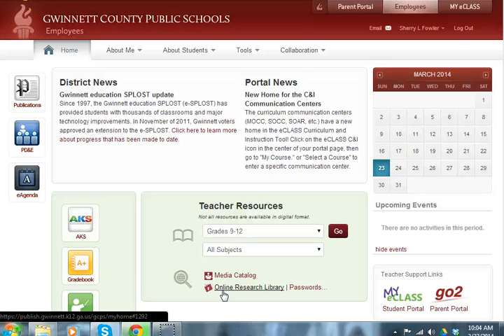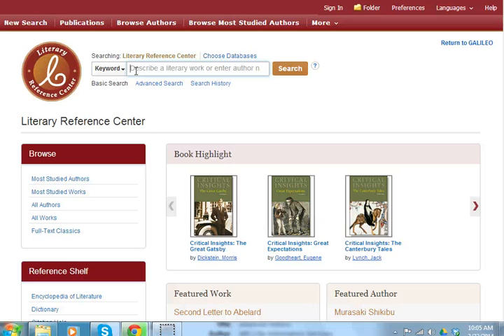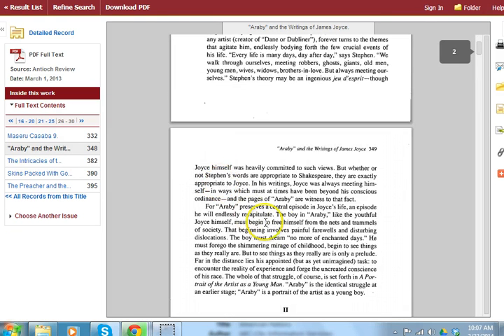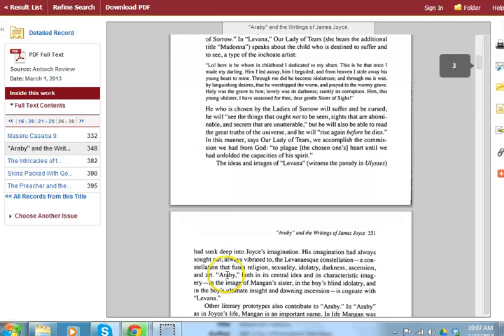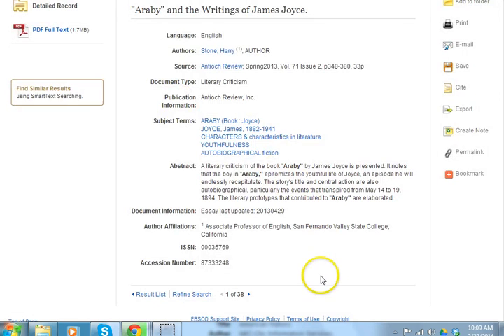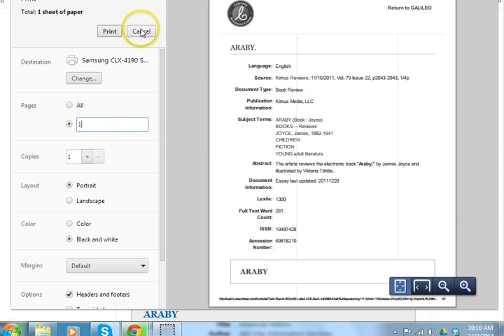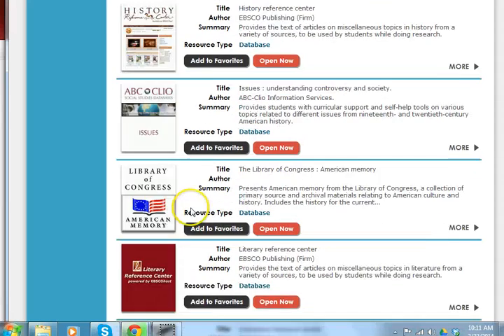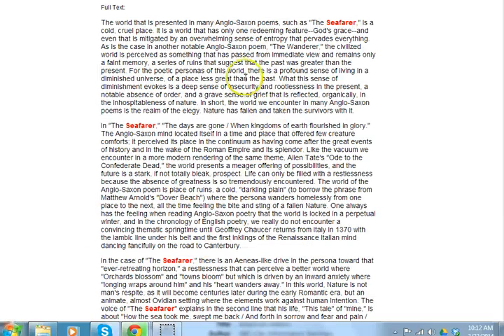Looking for secondary sources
This video was made for my high school students to help them with research for their essay.